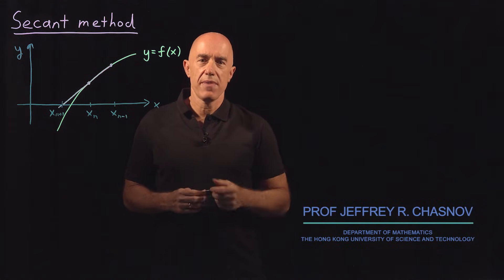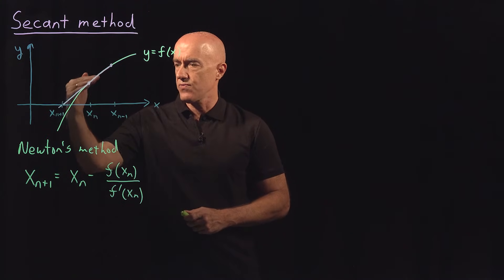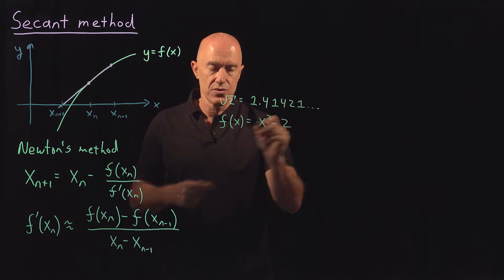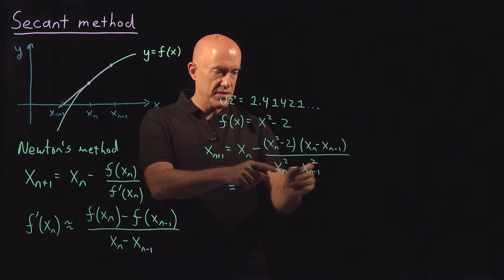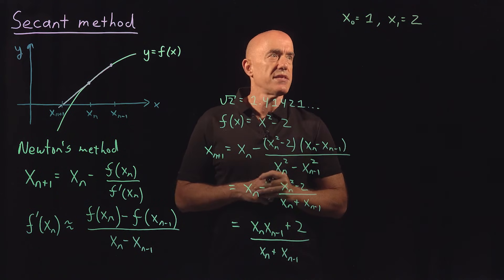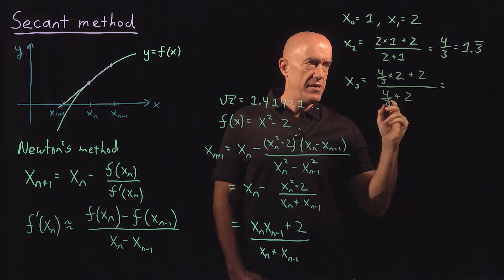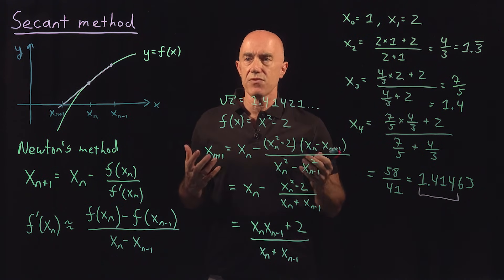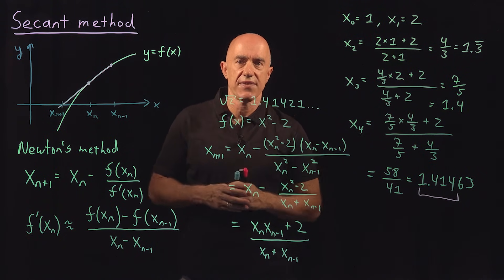Secant Method | Lecture 15 | Numerical Methods for Engineers